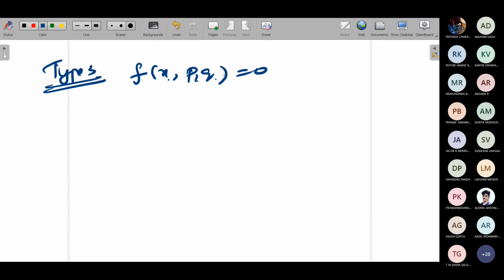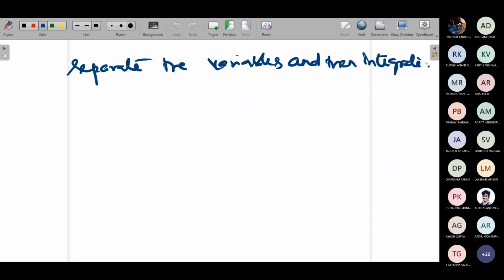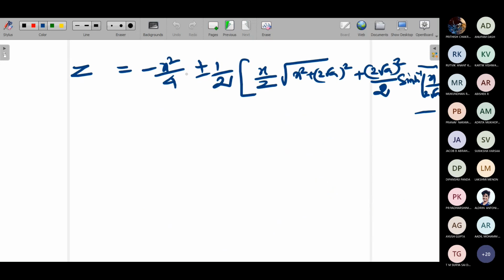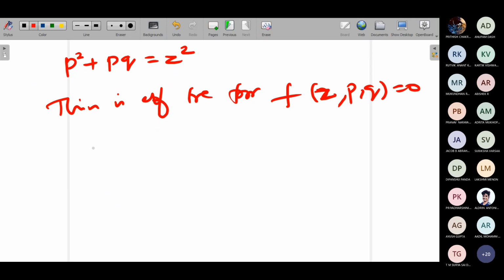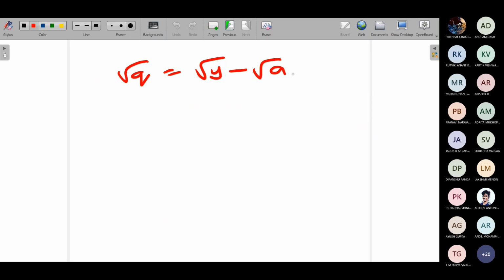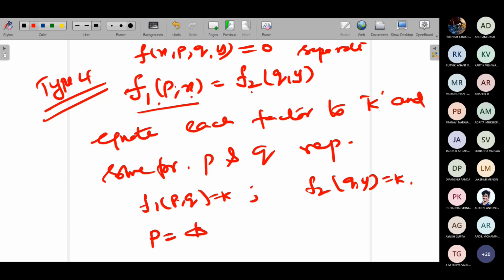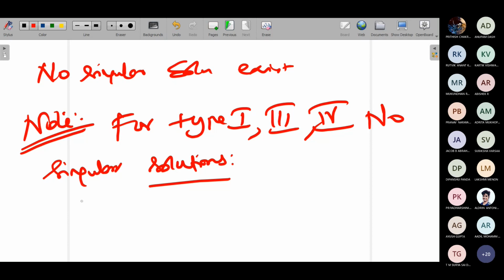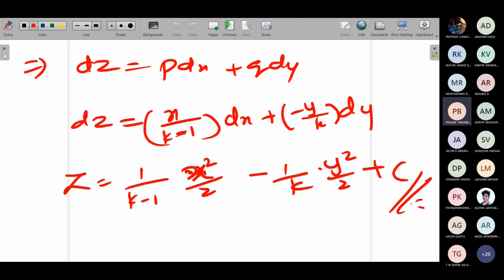15-10-21 || Complex Variables || MAT3003 || Mubashir Unnissa Ma'am || A2+TA2+TAA2+V3